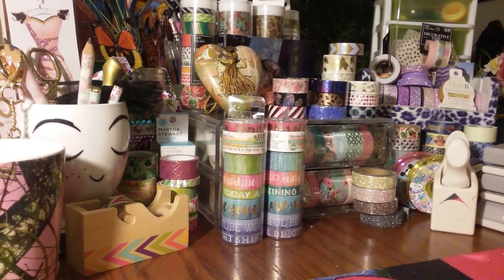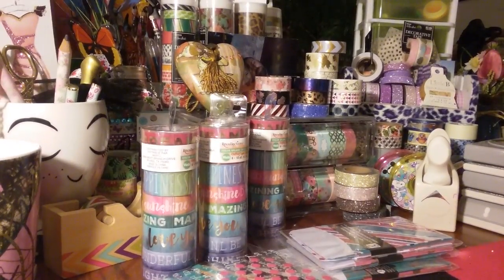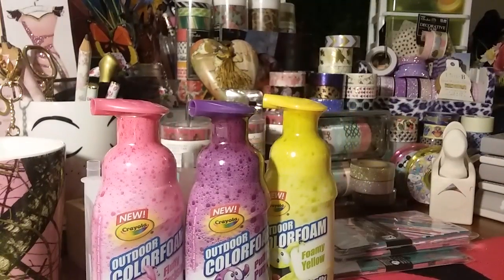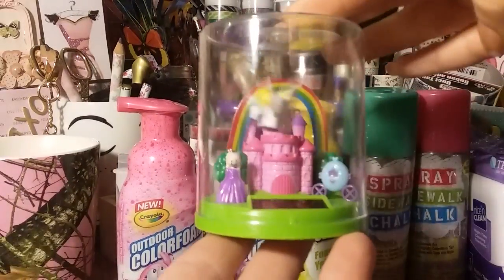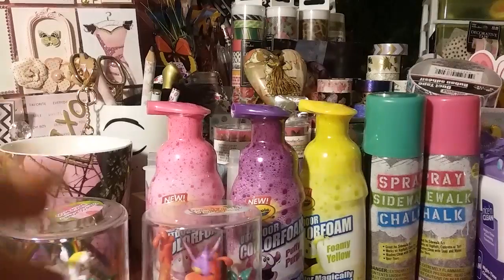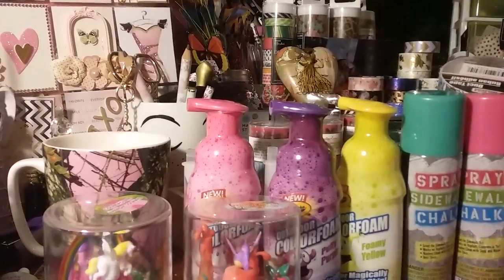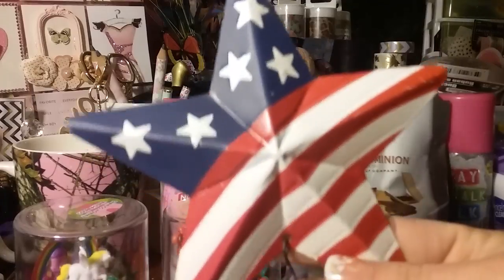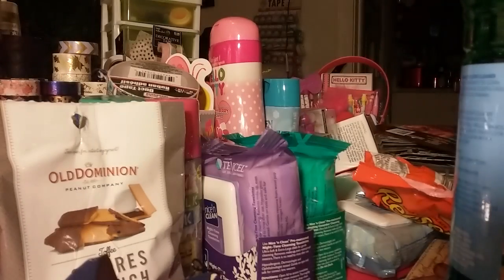*NEW ITEMS* Dollar Tree HAUL!!!! 05-05-16 /A Few Michaels Items